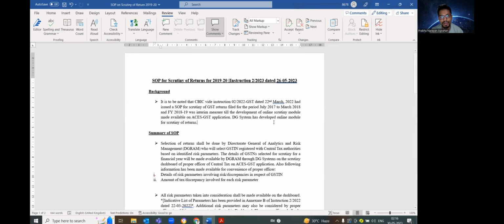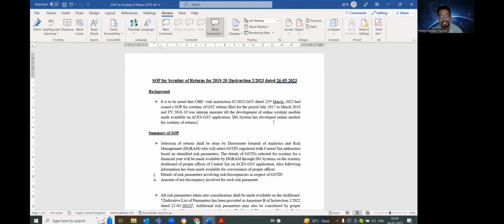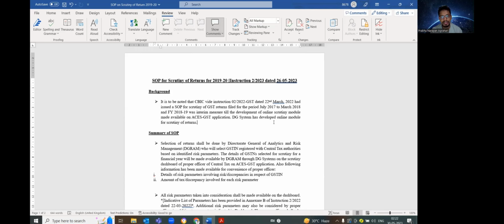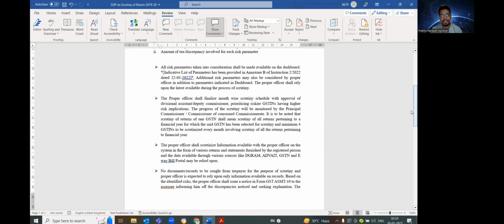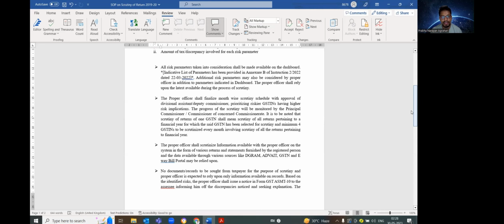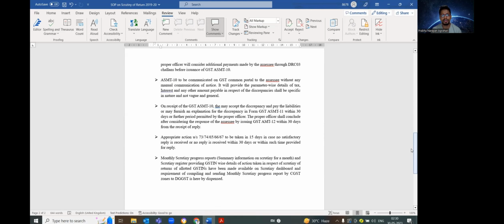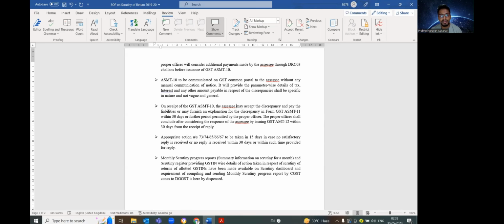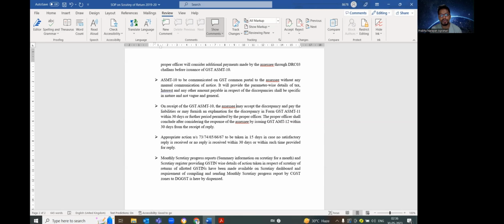SOP on Scrutiny of Returns for the FY 2019 20 onwards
Standard Operating Procedure on Scrutiny of Returns for the FY 2019 20 onwards is important as it has wide impact and all taxpayer will get notices based on the scrutiny basis of SOP.